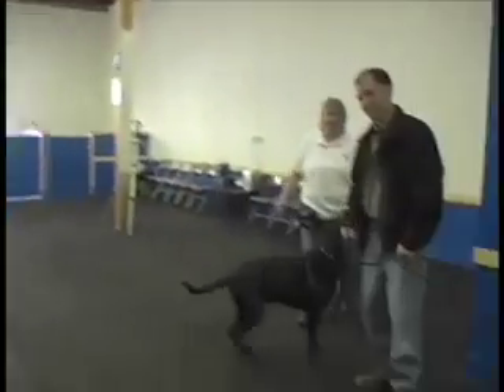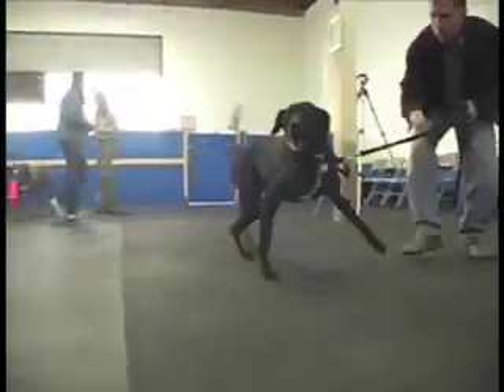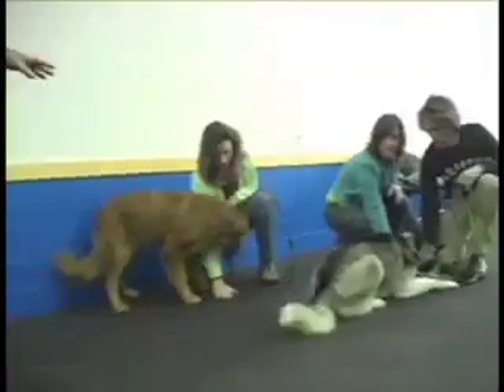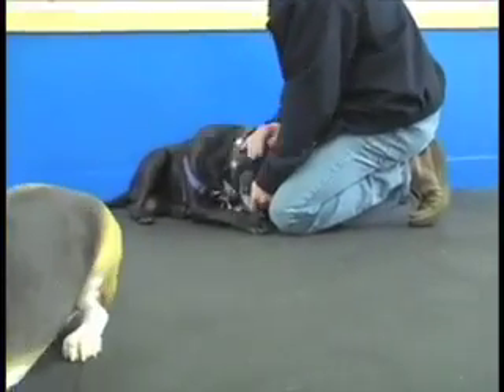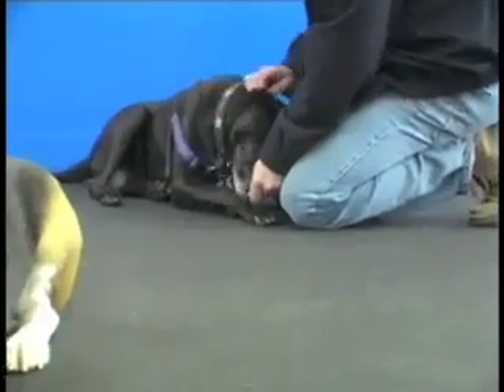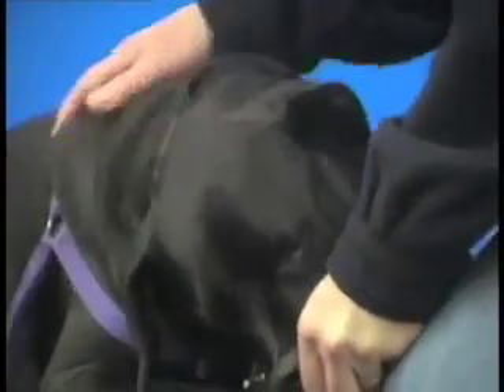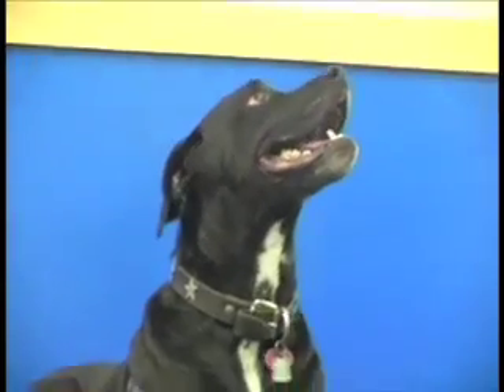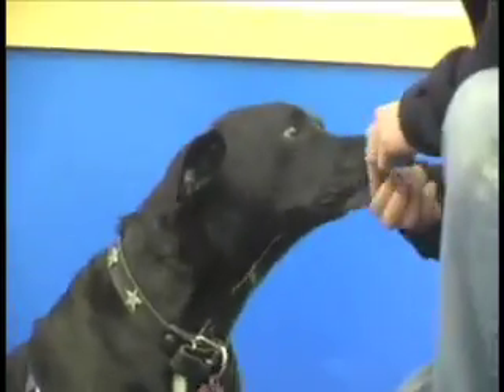Jazz Up & Settle Down - SIRIUS Adult Dog Training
One of the biggest problems people have with older dogs is excessive energy.  The best way to practice settling your dog down on command is to practice getting them amped up.